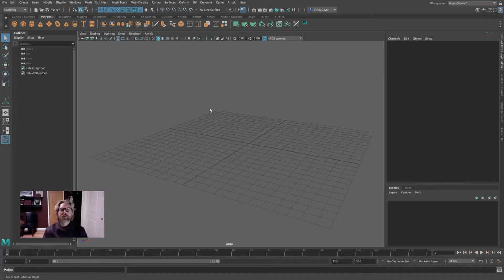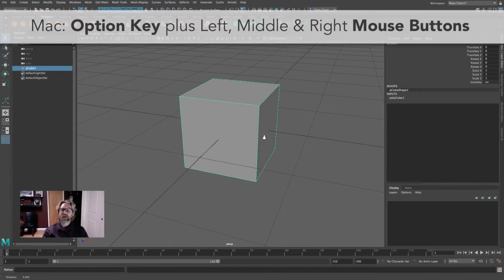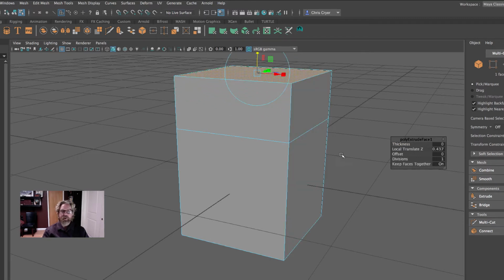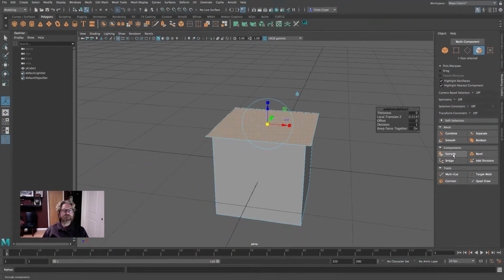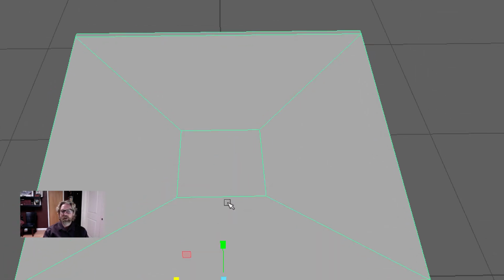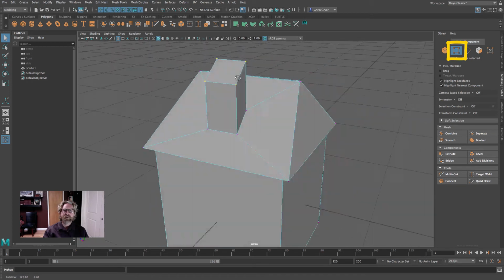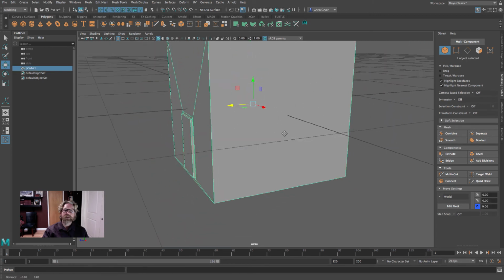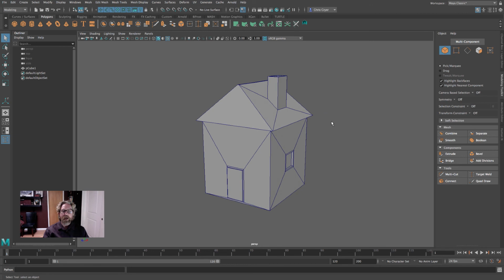A.2) Poly Extrude Warmup